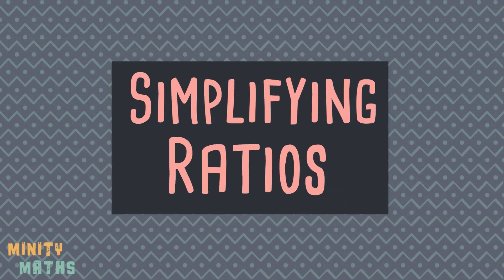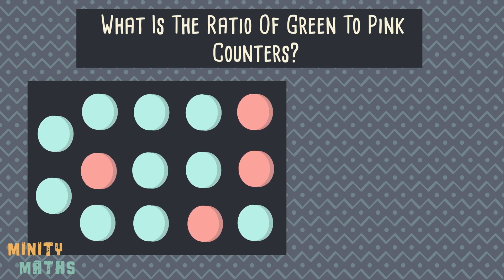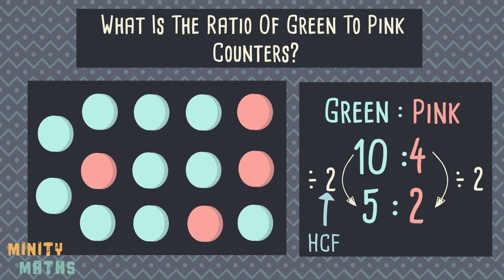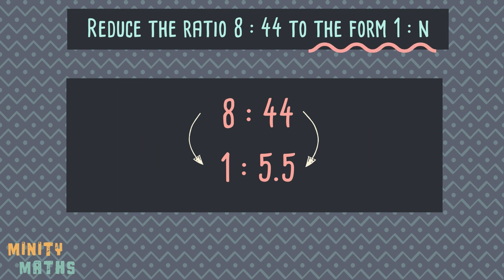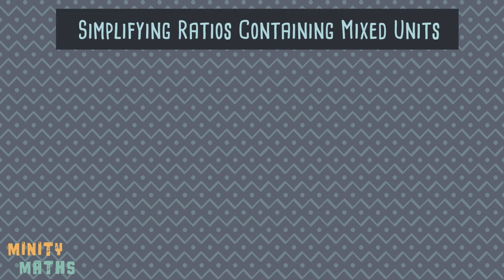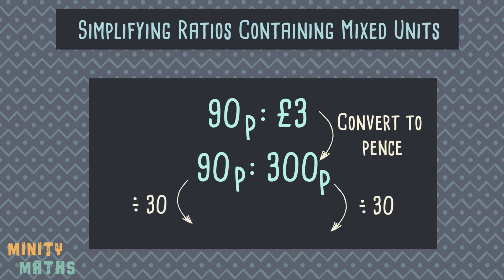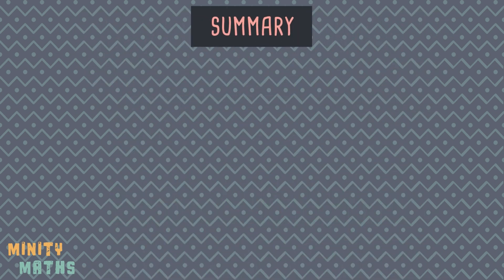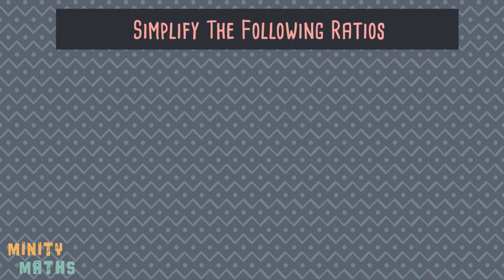Simplifying Ratios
Simplifying ratios: including how to simplify ratios that include decimal numbers, mixed units and fractions. We also explain how to get a ratio in the form 1:n or n:1. Make sure you have a go at all the practice questions at the end of the video. This is an updated, 4K version of our previous simplifying ratios video.

Skip to:
00:00 Introduction
00:22 What is a ratio
01:25 How to simplify ratios
02:11 How to get ratios in the form 1:n or n:1
02:31 Simplifying ratios containing decimals
03:07 Simplifying ratios containing mixed units
05:08 Simplifying ratios containing fractions
06:20 Summary
06:39 Practice questions and answers